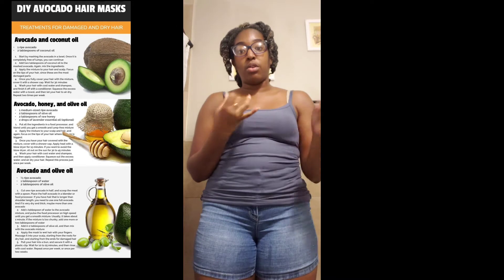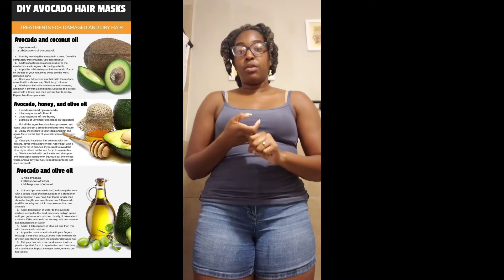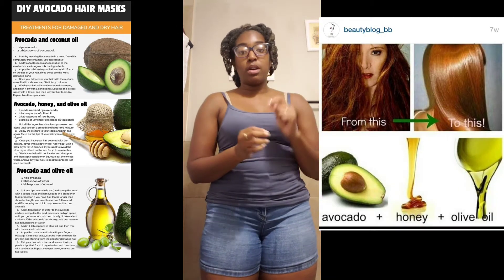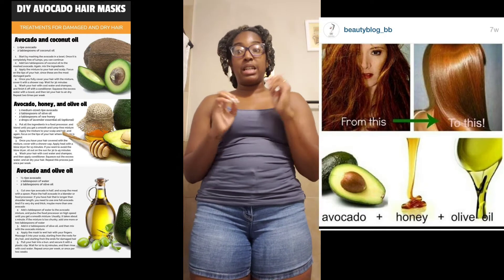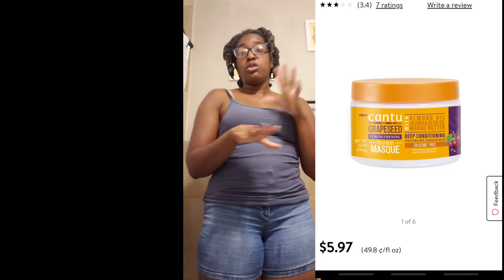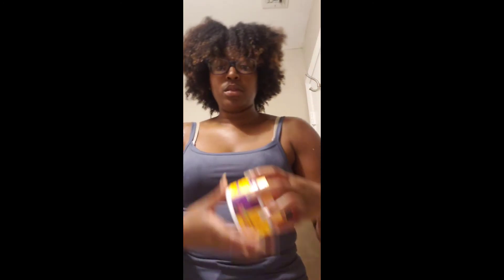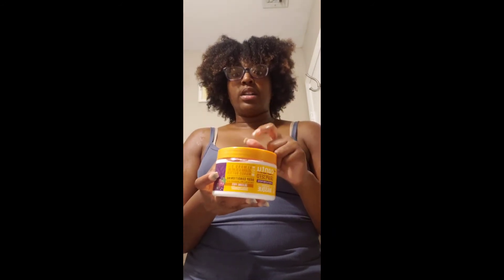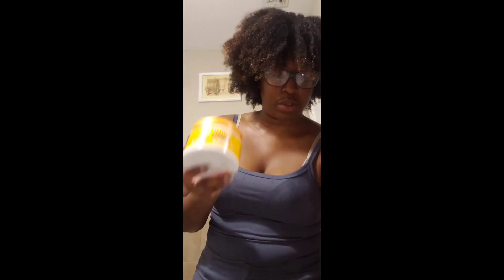How to prepare your hair for a protective style! | How to prep your hair for faux locs